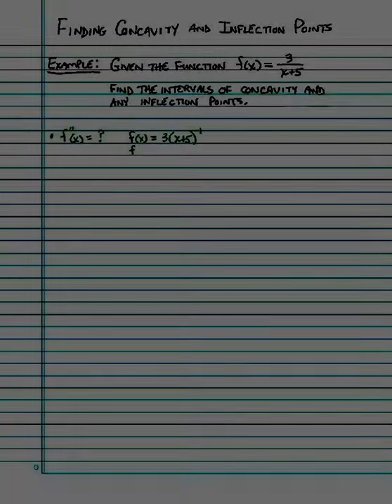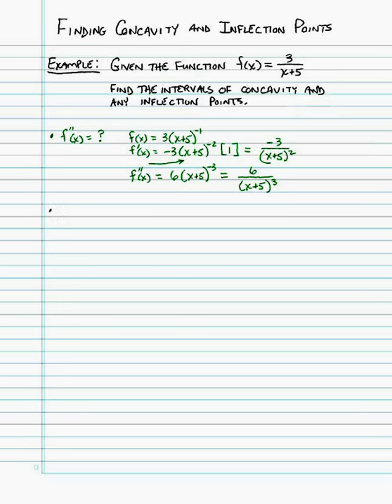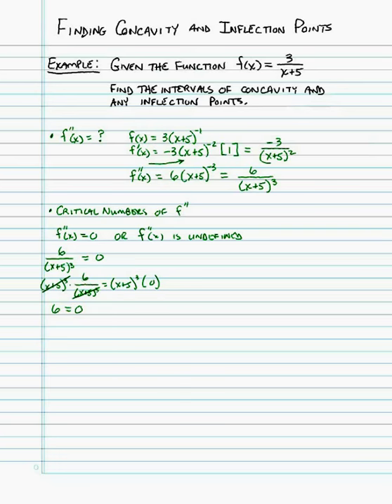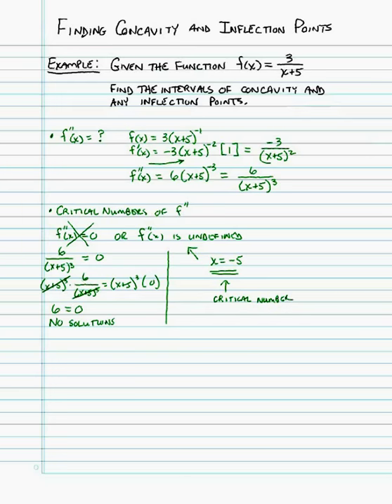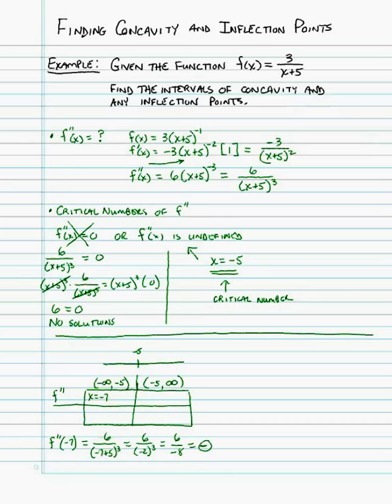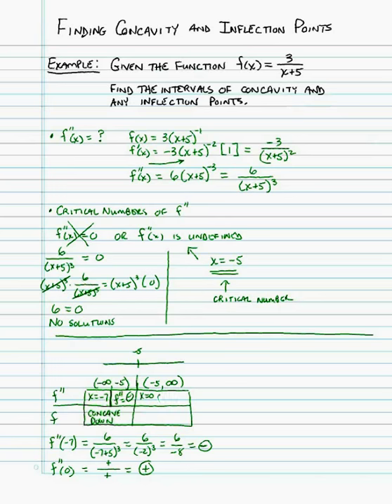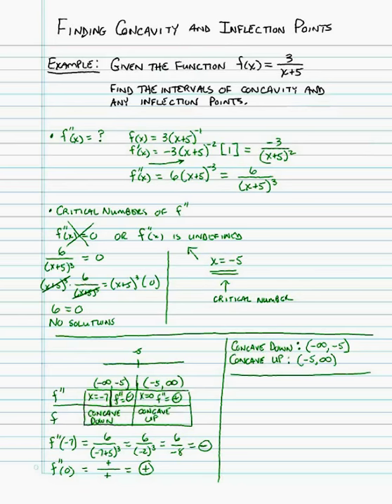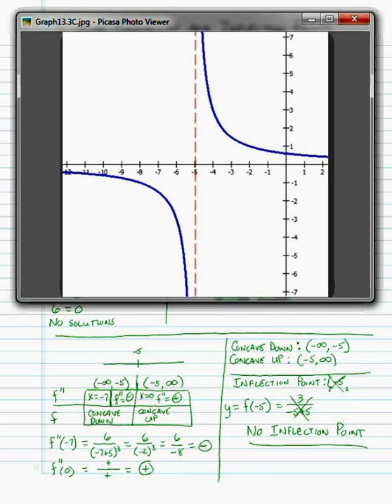13.3 Concavity - Example 2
This lecture gives an example of using the second derivative to find the intervals of concavity for a function and any inflection points that might exist.